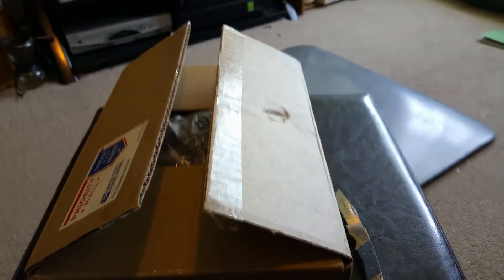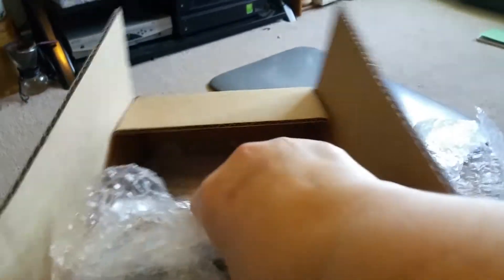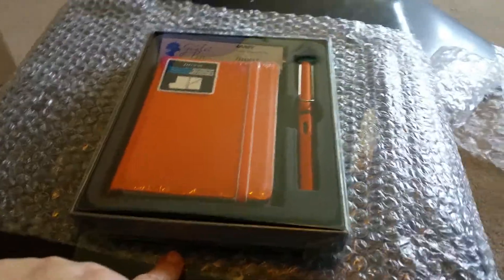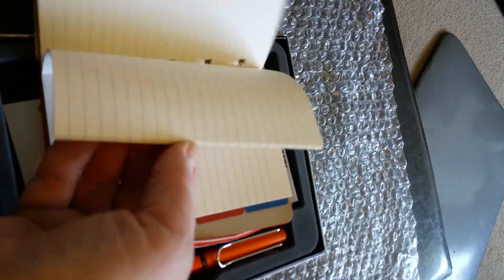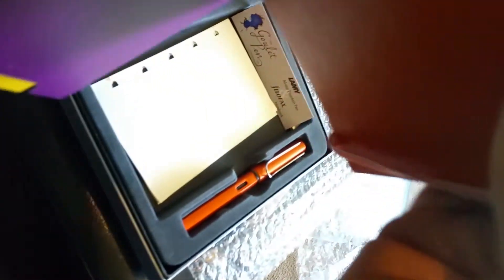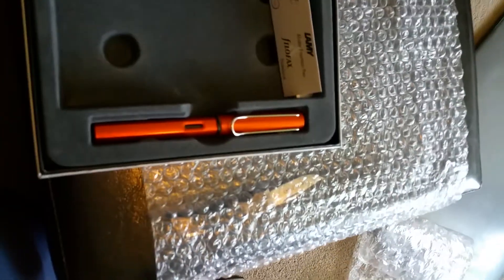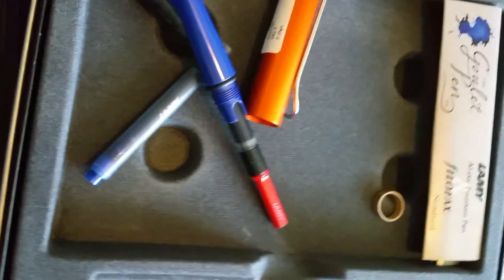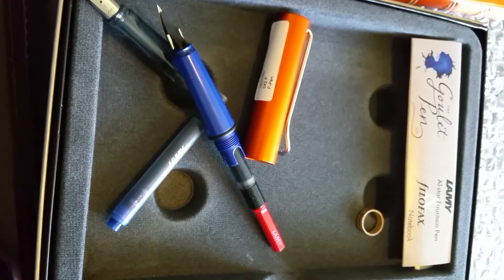Unboxing Pocket Filofax and Lamy-Al Star Set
Unboxing of a package from Goulet Pens with a Lamy Al-Star and a Pocket Filofax.